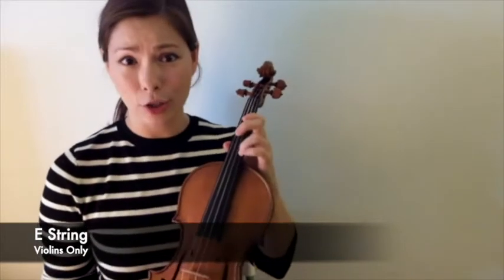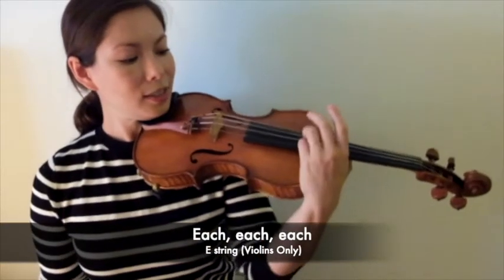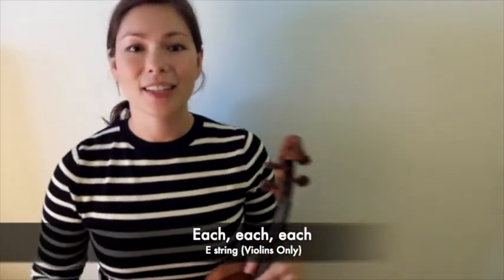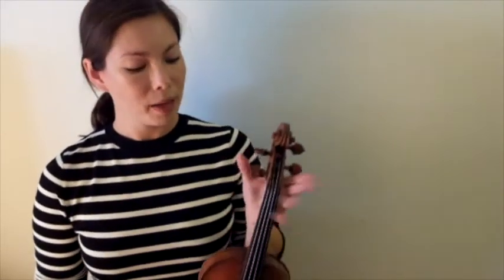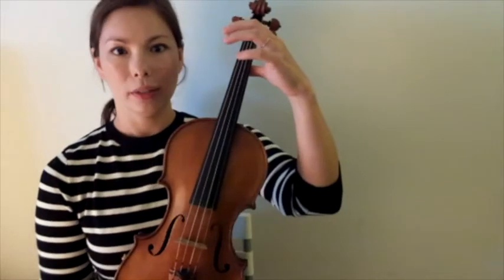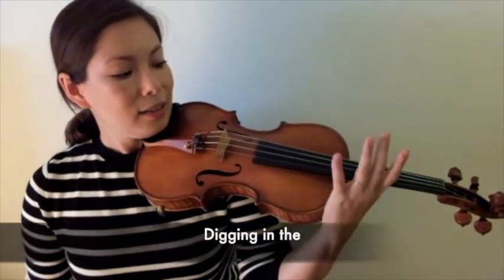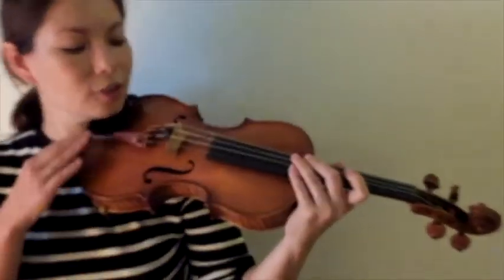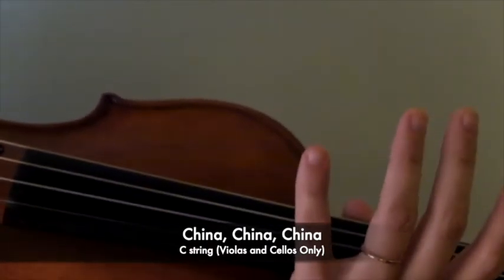The Ant Song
The Ant Song - for beginner string students to learn the names of the strings